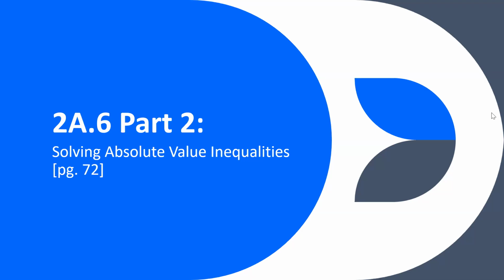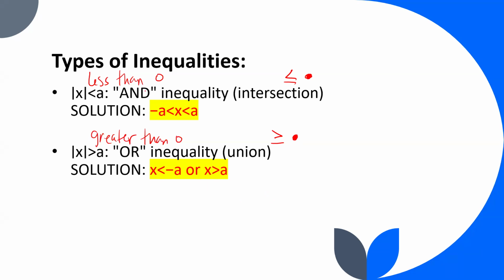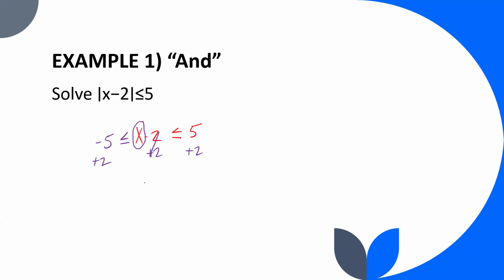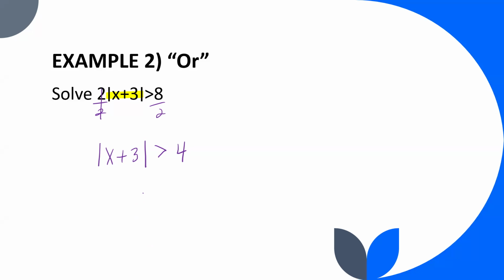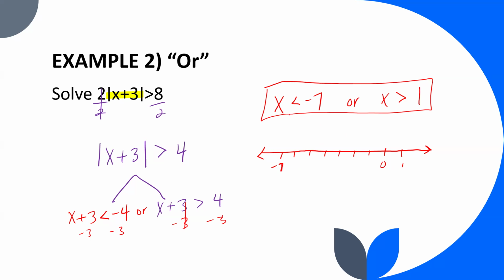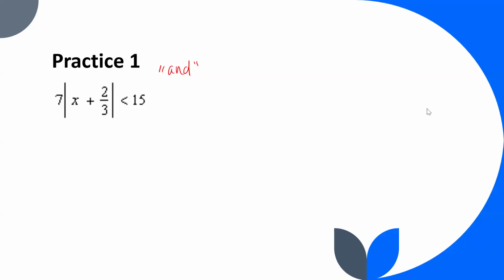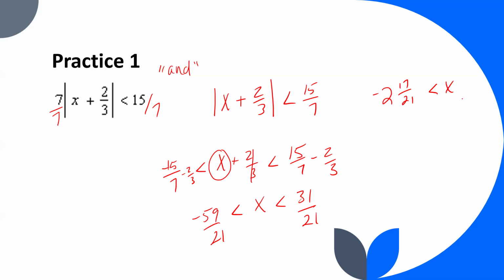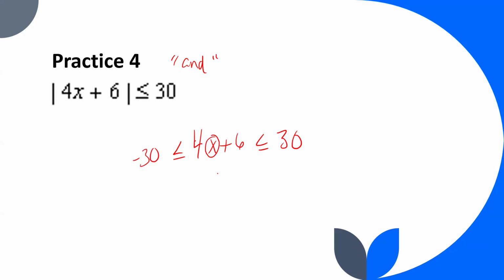2A.6 Part 2: Solving Absolute Value Inequalities